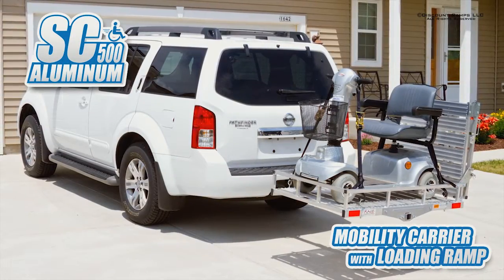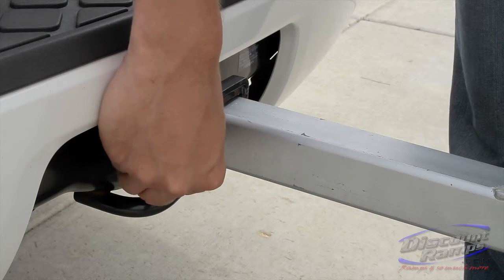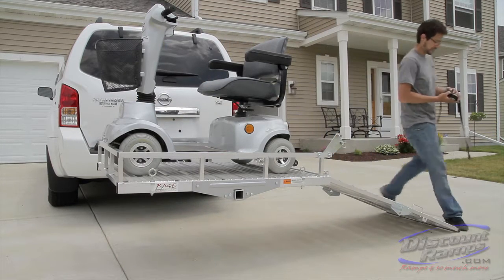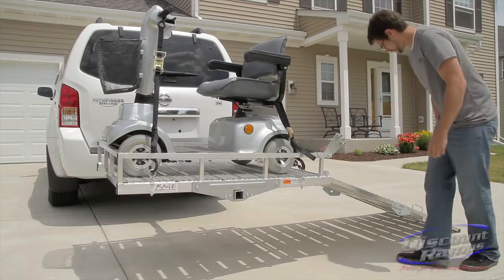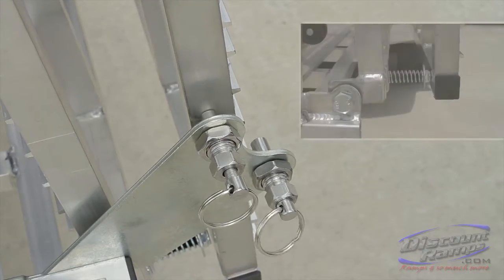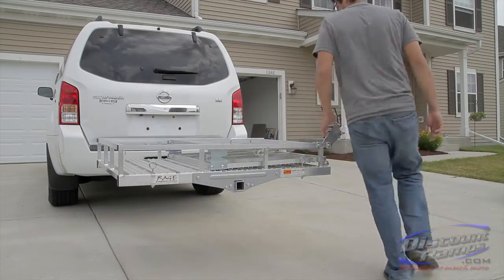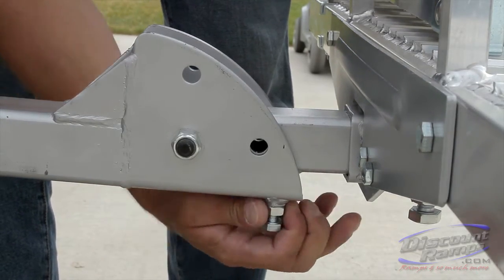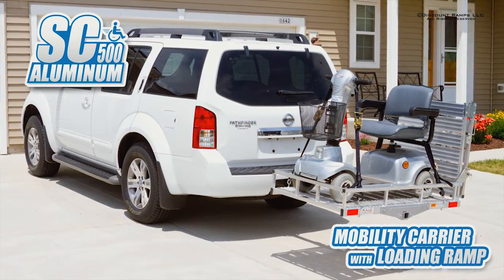SC500-AF Aluminum Folding Mobility Carrier - Installation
The SC500-AF scooter/mobility carrier is an affordable way to transport a power chair, wheelchair, or scooter by using a vehicle hitch receiver! An integrated 59-1/4" long loading ramp guides a powerchair or scooter up to 28-1/4" wide into the carrier and then folds up vertically for transport. When the carrier is not loaded, the loading ramp can be folded flat for rear hatch or tailgate access or can be folded vertical for extra clearance for parking spaces or garages. The loading ramp is locked vertically by two spring pull pins and features two anti-rattle springs to reduce ramp vibrations during travel. The SC500-AF scooter transport carrier also includes an Anti-Tilt bracket and Pinch bolt (use one or the other) to reduce carrier wobble and a 5/8" hitch pin.

Scooters or power wheelchairs weighing up to 500 lbs are secured to (4) 1"D eyelet tie-down points located near each corner of the 46-1/2" x 30-1/4" (usable size) platform. These eyelets are designed for use hook-end tie-down straps and use with the strongest part of the carrier frame for support. It's recommended to use these tie-down points instead of securing straps to the platform rails which may cause the straps to slide or become loose during transport. Be sure to properly secure a power scooter using hook-end tie-downs with the transport carrier eyelets.

Raised-edge 4" wide rungs are spaced 1" apart along the loading ramp and scooter carrier platform. Ramp rungs are designed for high traction with power scooter or wheelchair tires during loading while the platform rungs help eliminate scooter or powerchair shifting from side to side while hauling behind a vehicle. Spaces between the rungs allow water and debris to pass through, reducing build-up on the scooter transport carrier surface.

The power wheelchair and scooter transport carrier platform, frame, rungs, and ramp are constructed from heavy duty aluminum while the underside support tube and brackets are made from heavy duty reinforced steel with a gray powder-coat finish. Some assembly is required and easy to follow instructions are included. Comes with a 1 year warranty!